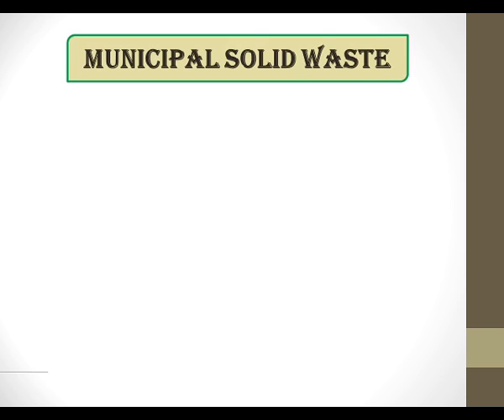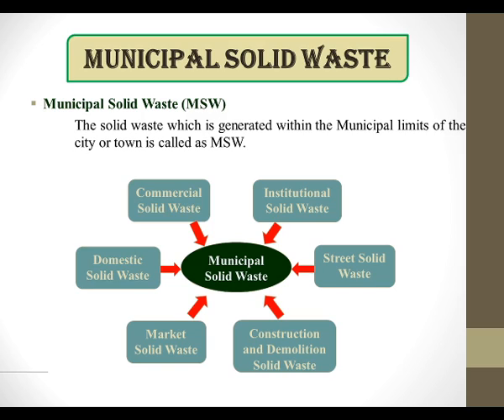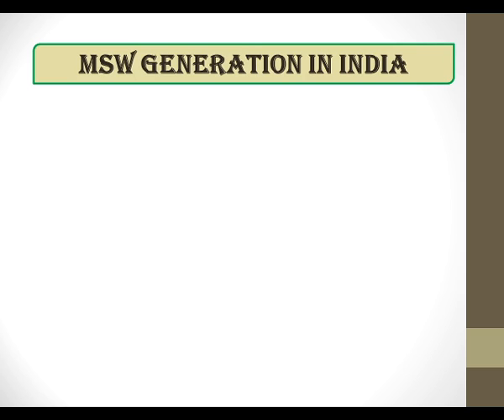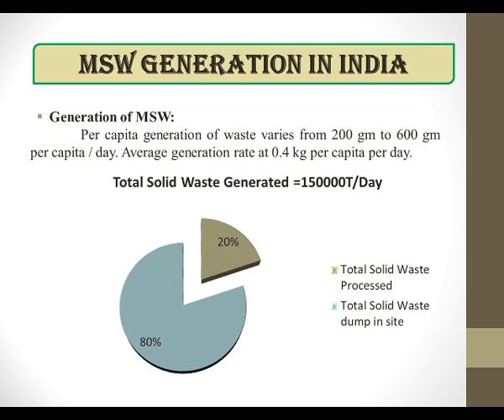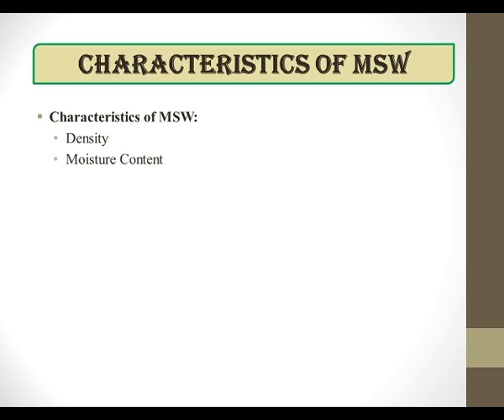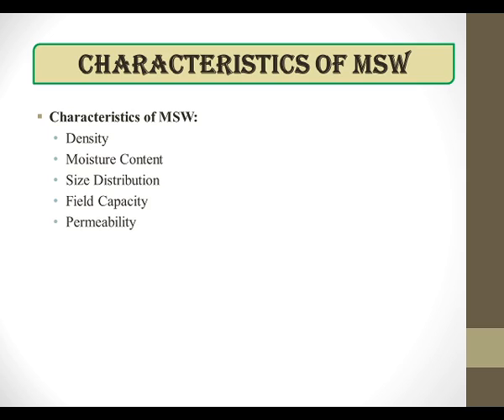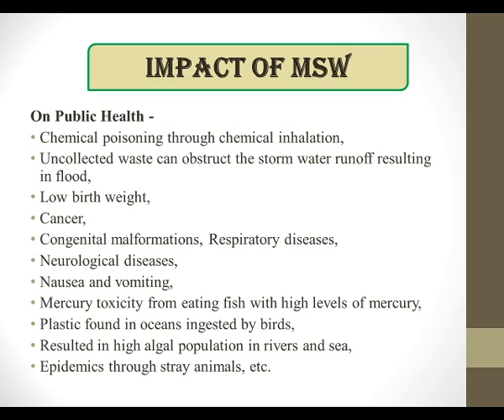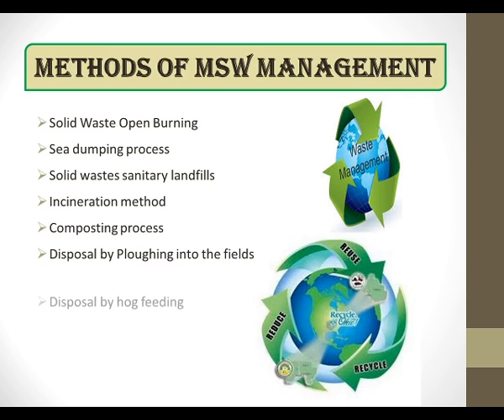Solid Waste: Municipal Solid Waste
In this video you will learn what is solid waste, Types of Solid Waste, Municipal Solid Waste (MSW)  Characteristics of Municipal Solid Waste(MSW), Impact of MSW on human health and on environment, and MSW management process.